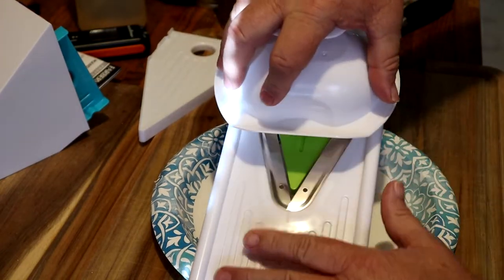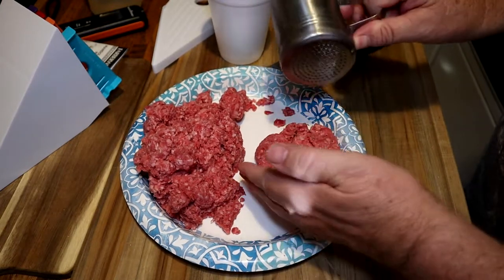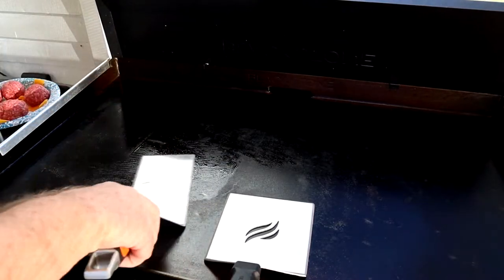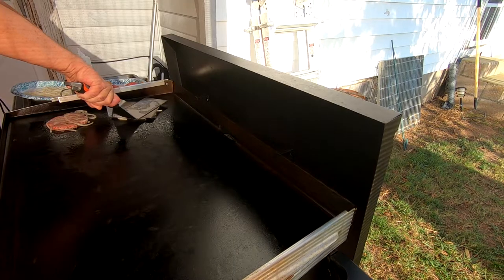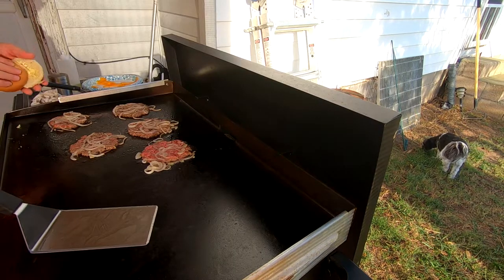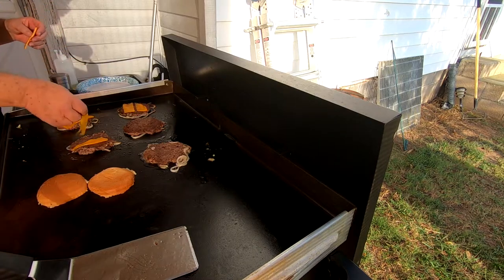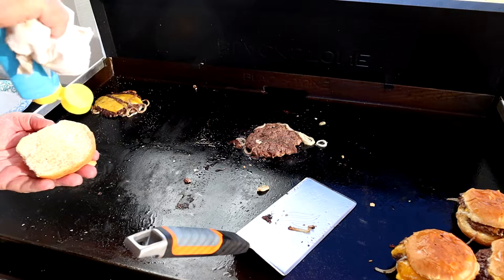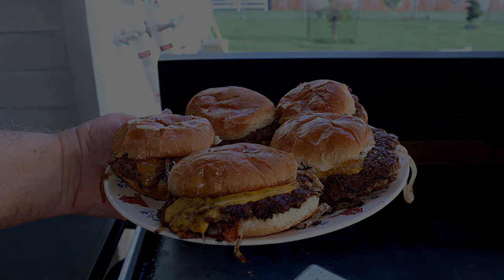Oklahoma Onion Burgers Made In Oklahoma!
Oklahoma Onion Burgers! Oklahoma onion burgers are easy to make and are a big hit with those who like to cook on the griddle.

Ingredients:
1lb 80 - 20% Beef (Made five meatballs about 3.2 oz each)
1 medium onion sliced thin
Season with SPG Salt Pepper Garlic
Griddle: 425° to 450°

Hint: After slicing the onions thin, sprinkle a little salt or SPG on them and this will wilt the onions and help in getting more onion on the burger.

Griddle Up!
Equipment I use for videos:
Canon M50
GoPro Hero 7 Black
Sony HDR-CX405